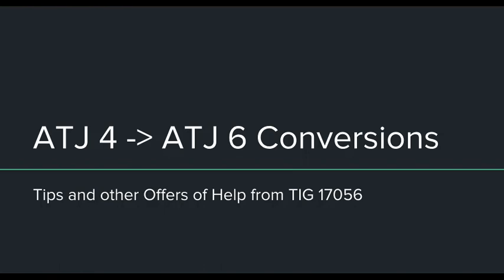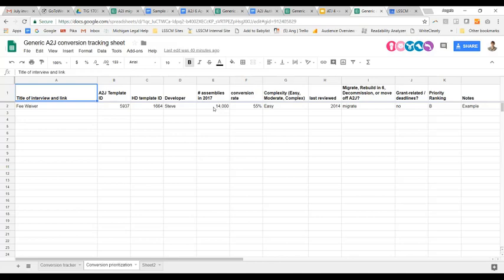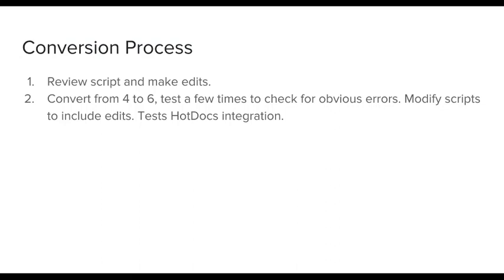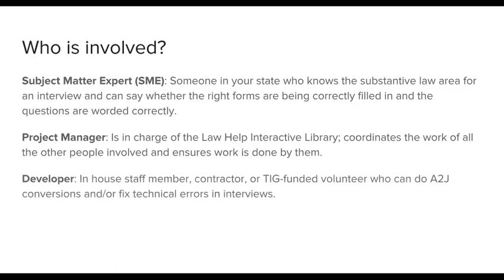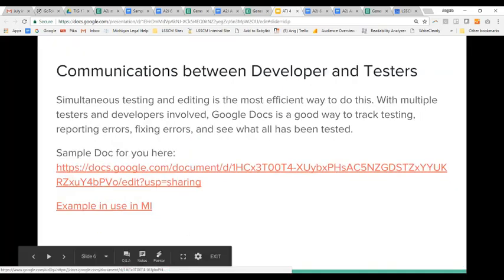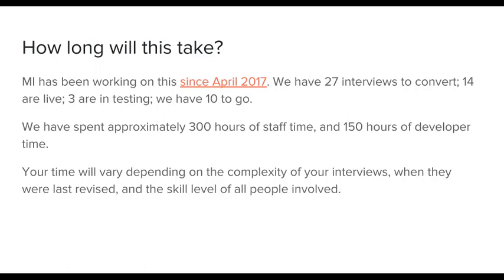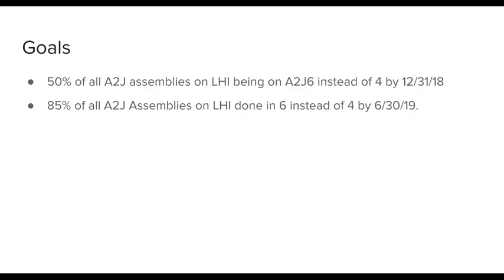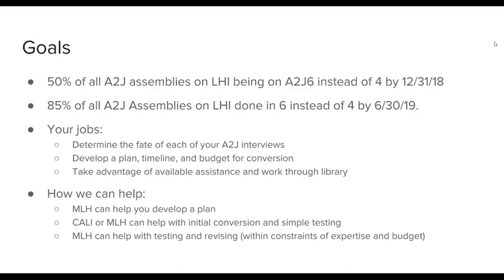Managing Your A2J Guided Interviews Library by Guest Speaker Angela Tripp (June 2018)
Angela Tripp, Director of Michigan Legal Help and Co-Managing Attorney of the Michigan Poverty Law Program, was our guest speaker for the June 2018 A2J Author New User Webinar. Angela discussed how her team manages a library of 20+ A2J Guided Interviews and how they have strategically worked through the conversion process from A2J Author 4 to A2J Author 6. She offers three different project management tools that her team has developed and shares her experience and tips for the process.